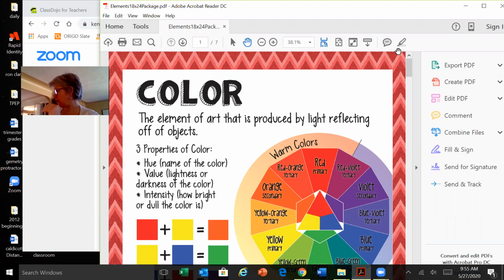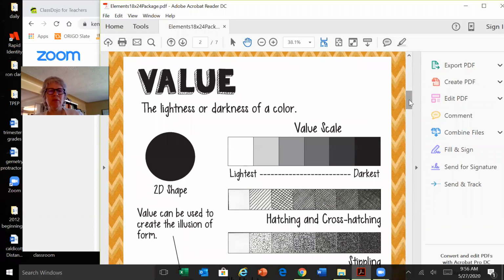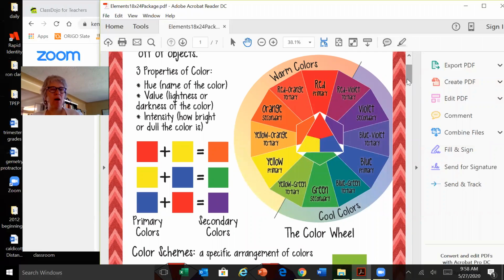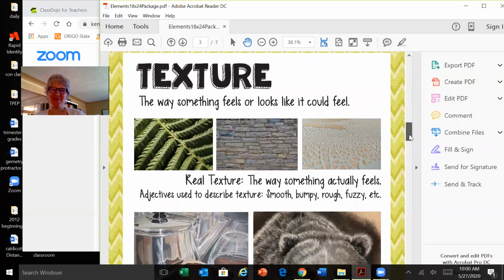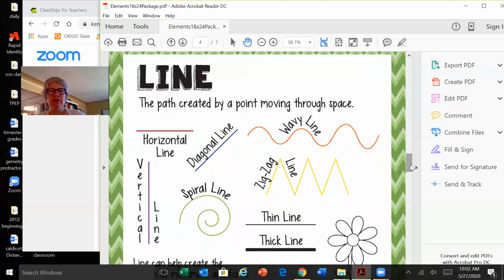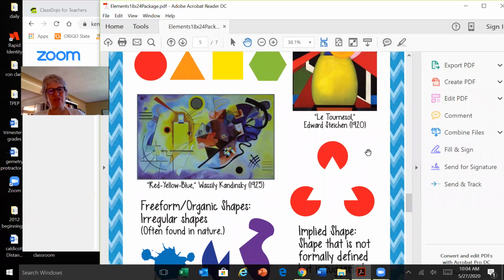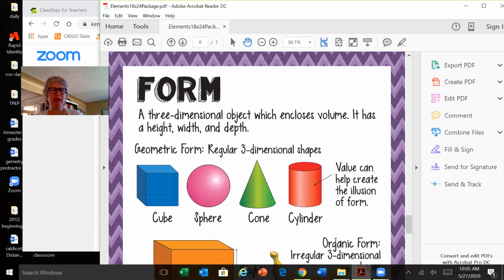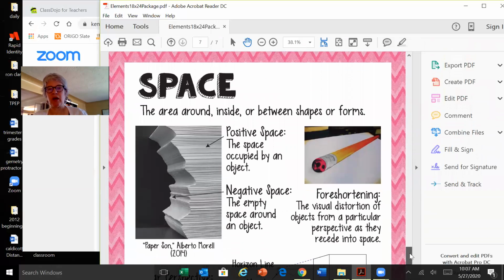Elements of Art lesson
ms. B. teaches elements of art using a number of posters